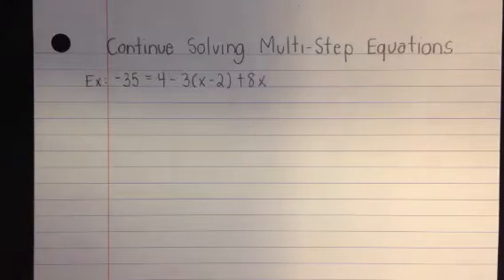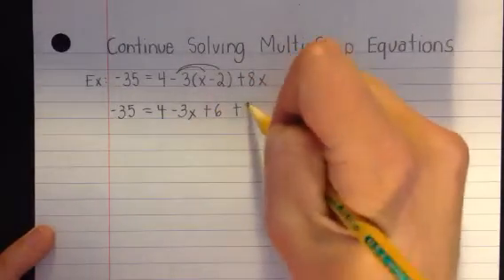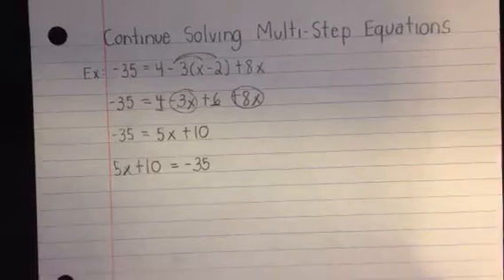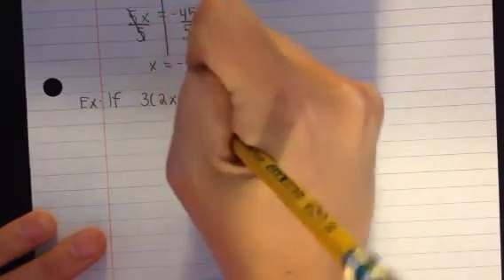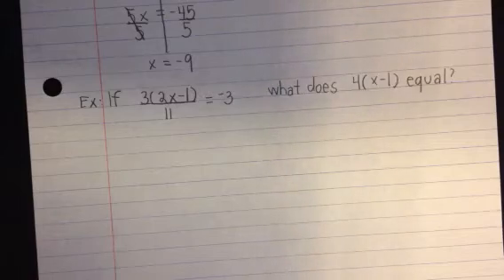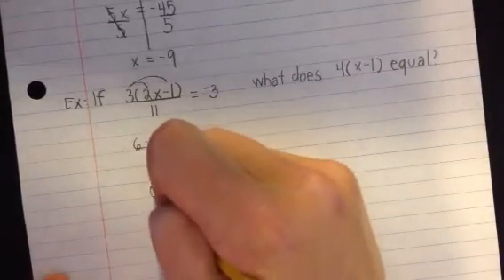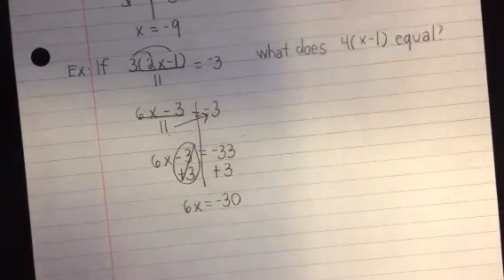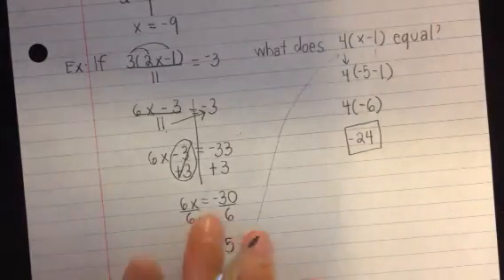Multi Step Equations Continued